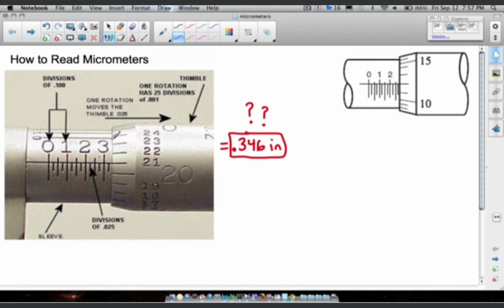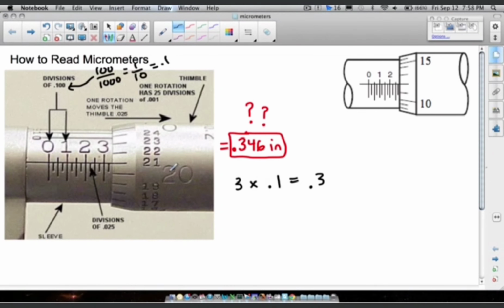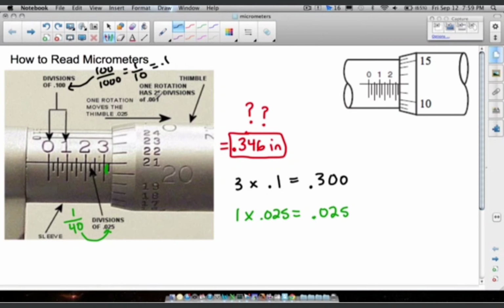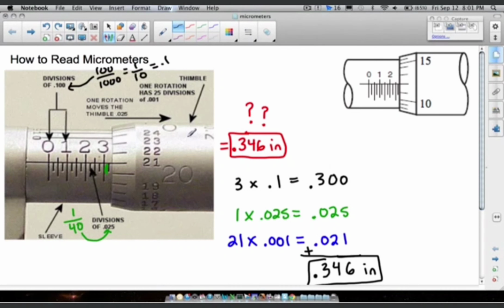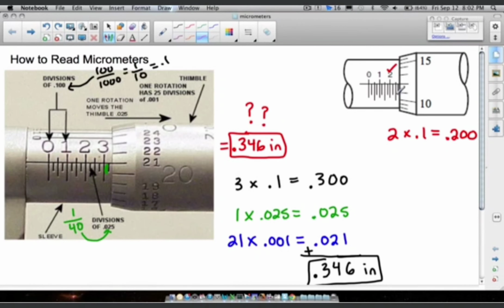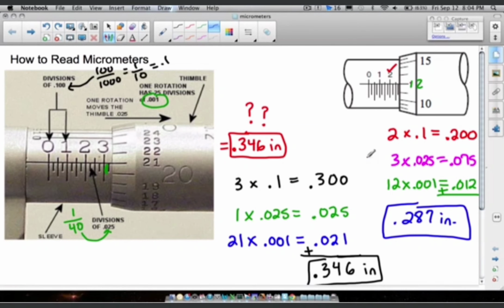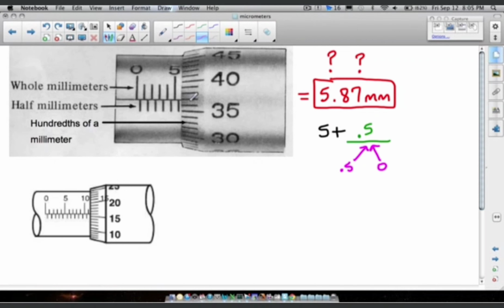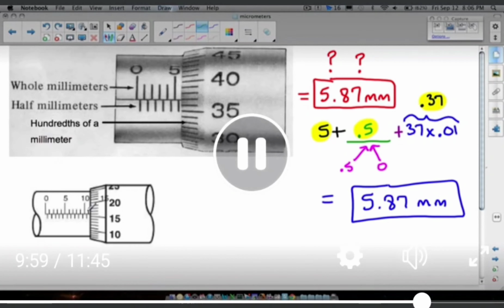How to read micrometer